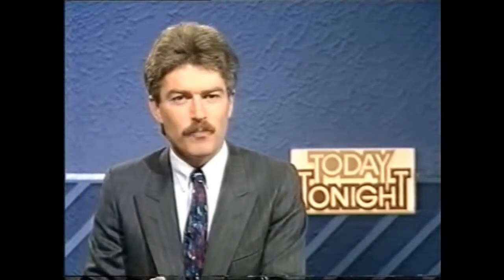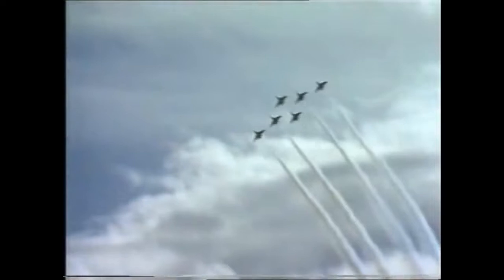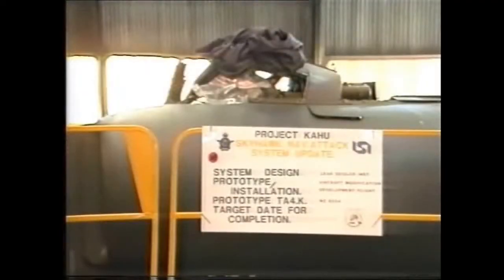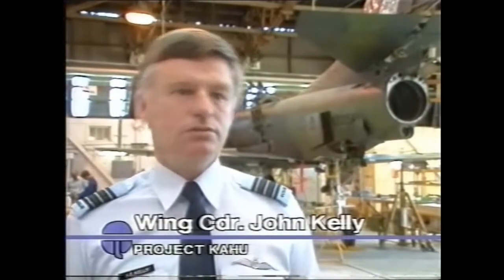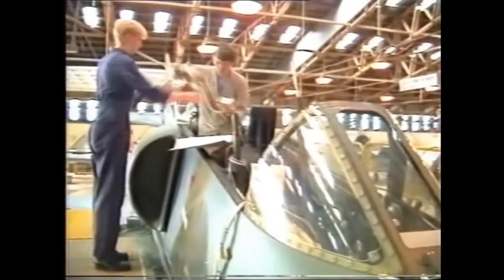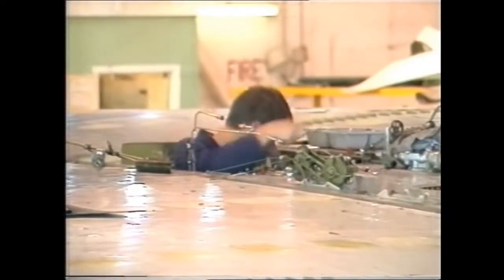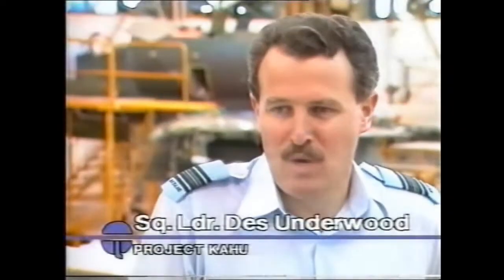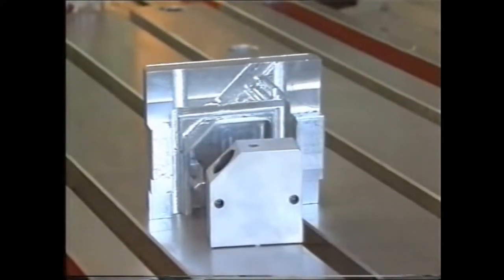RNZAF A-4K Skyhawk Project Kahu Begins 1987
News story from 1987 about Project Kahu underway at RNZAF Base Woodbourne, No.1RD.